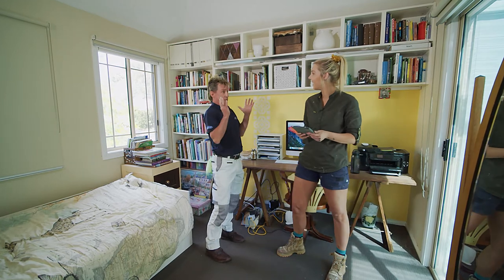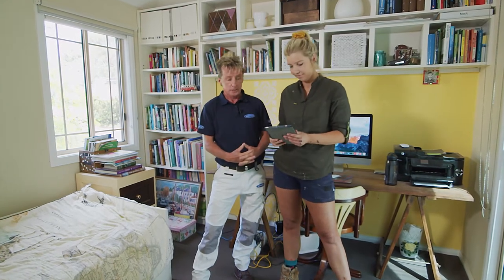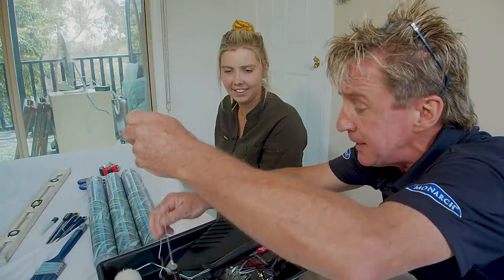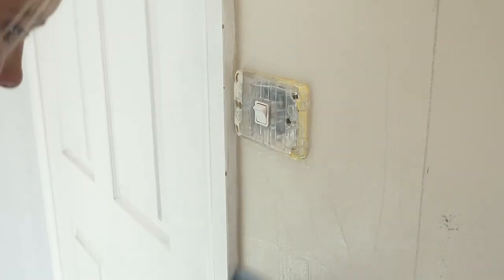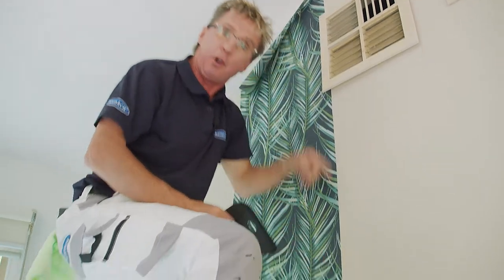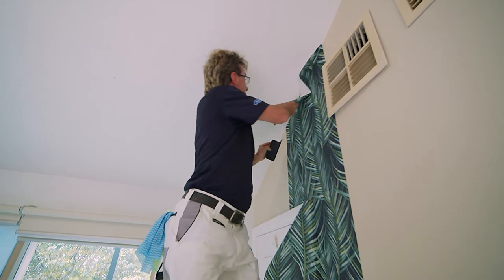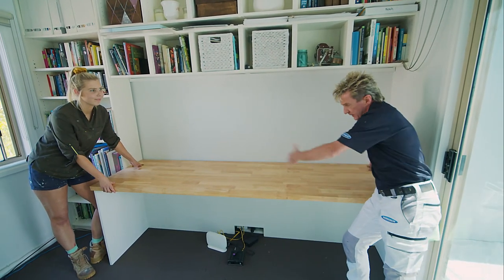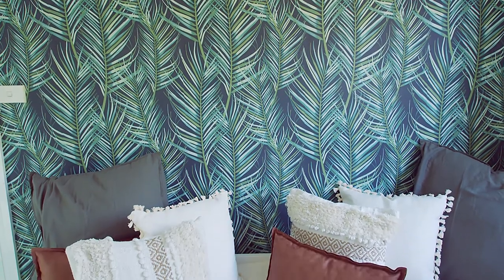HoM-Transform outdated study into a tropical paradise 🌿 👉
🔨 Attention DIY'ers! 👀 House of Monarch's Study Transformation is now available! 📺🏡 👀 Watch as Fussy and Aimee using some amazing wallpaper by Superfresco, a sturdy, timber benchtop from Kaboodle and some on-point styling to transform the study room. 🌿 Learn how you too can update your study room with helpful tips and expert advice by tuning in! 🙌 👉